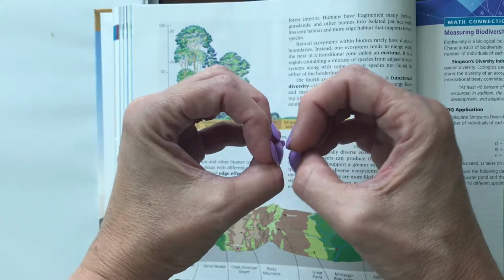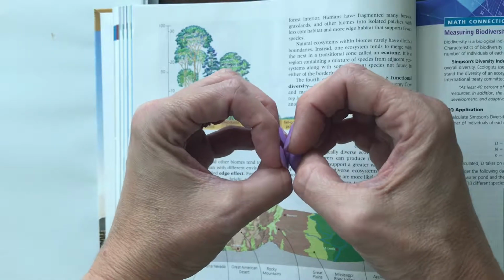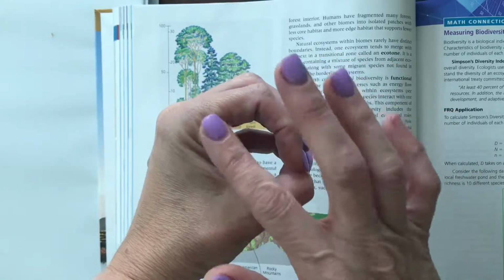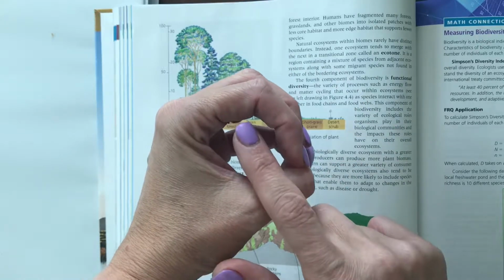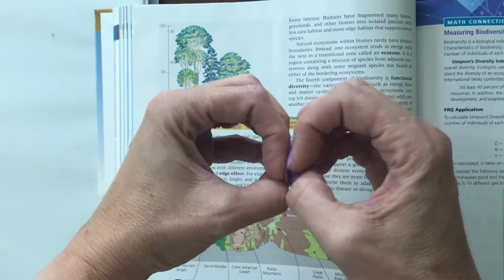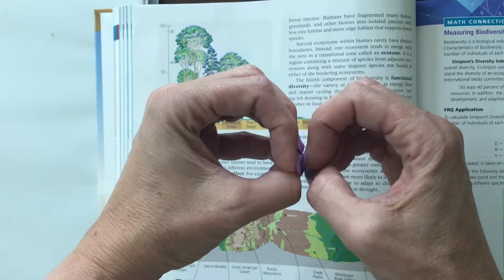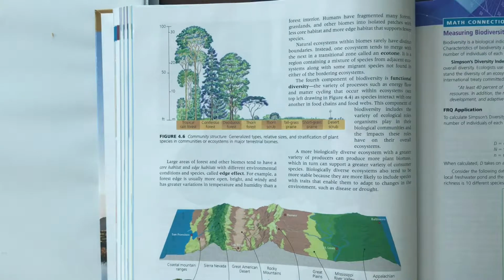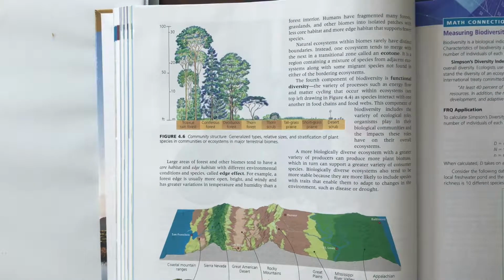APES Unit 2 Topic 2.1 Reading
Intro to Biodiversity